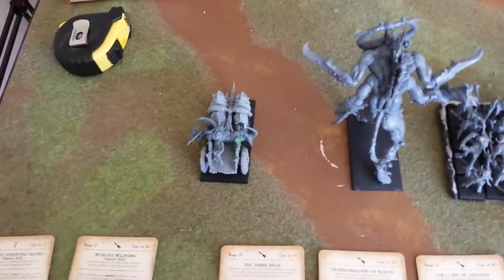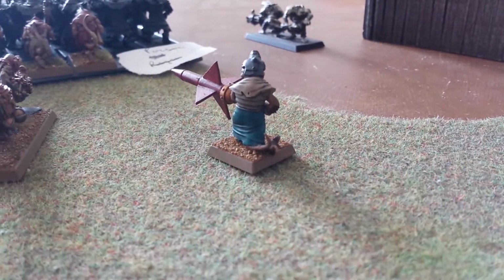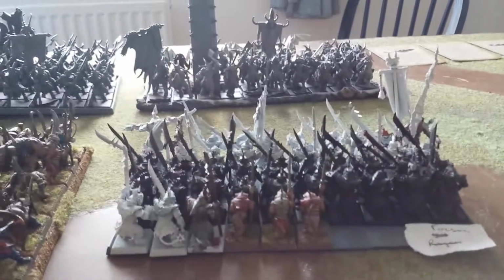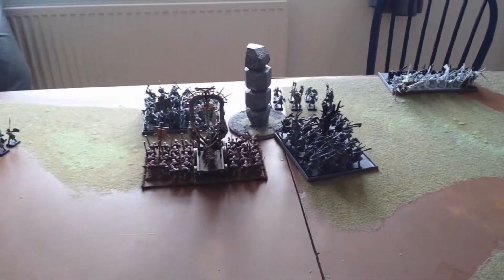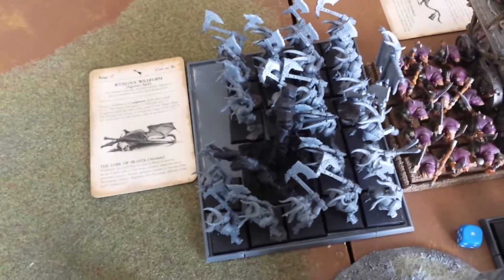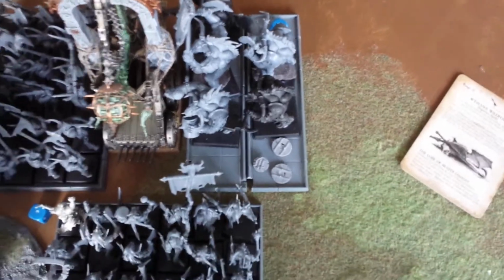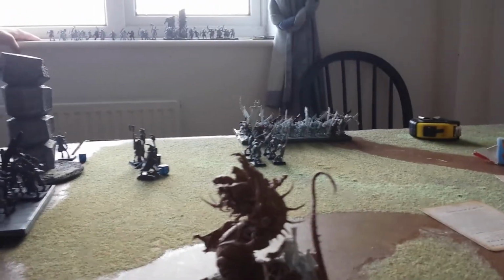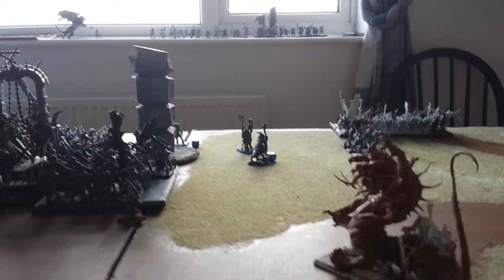76 Beastmen Vs Skaven 3000pts